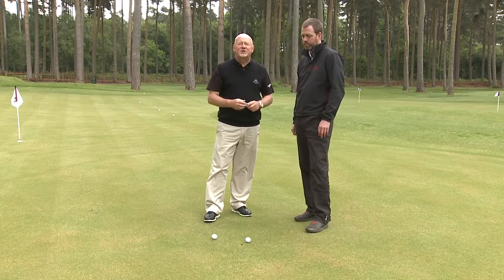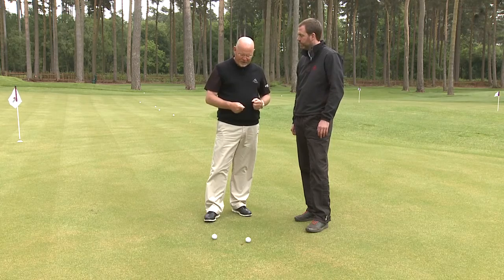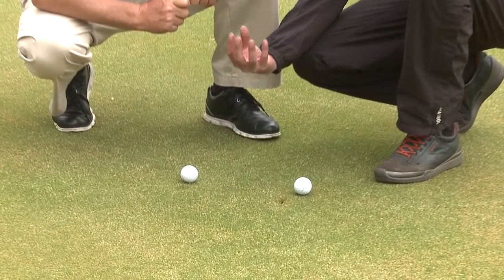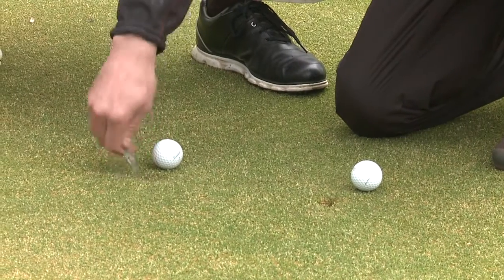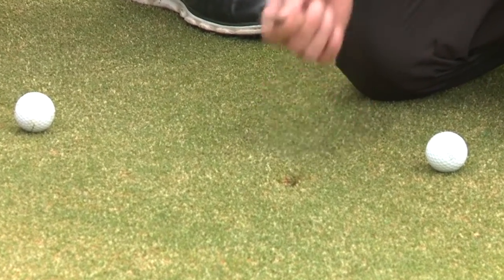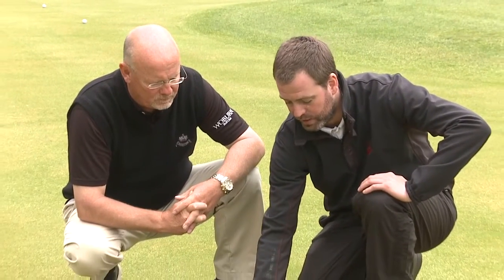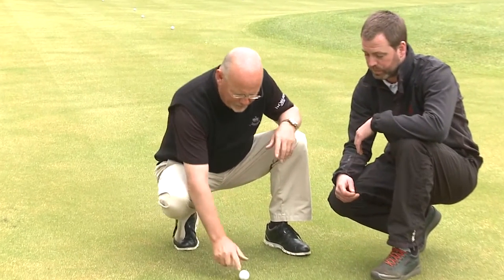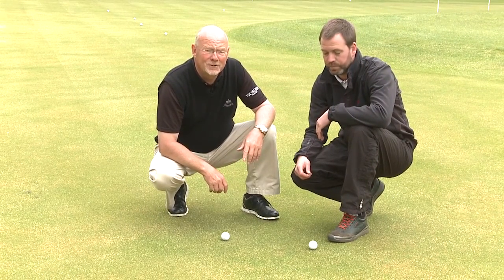Luther Blacklock Pro Tips - Pitch Marks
How to repair pitch marks correctly.